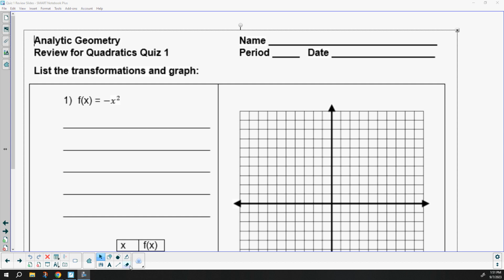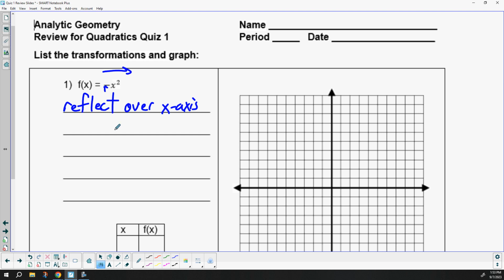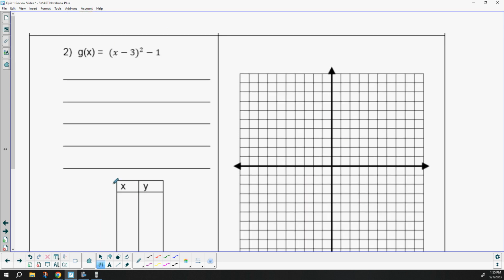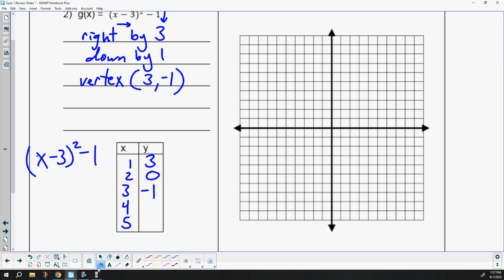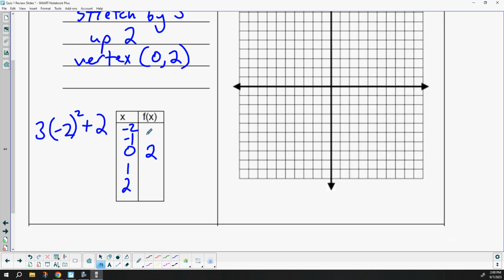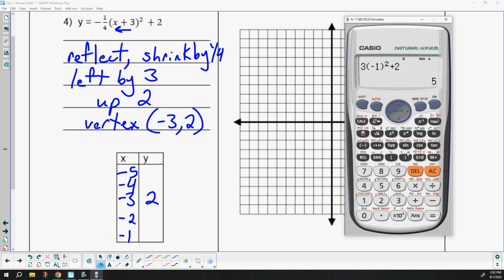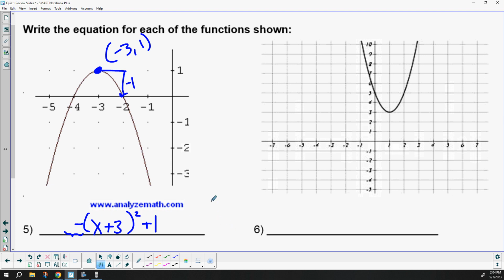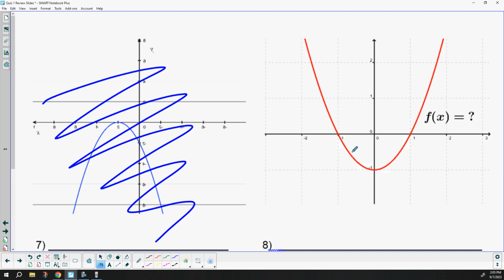2 Unit 1 5 Quiz 3 Review